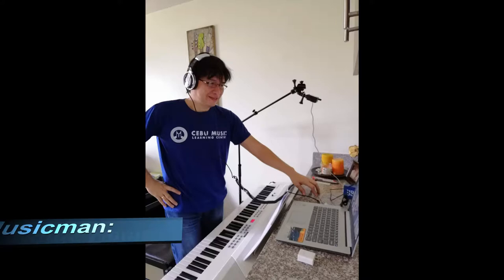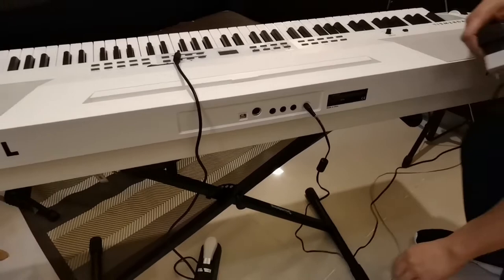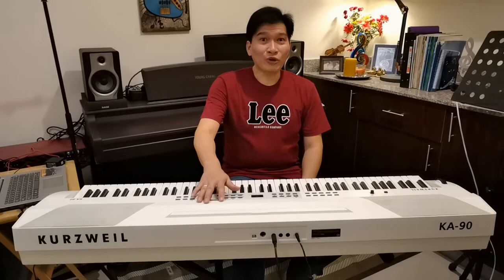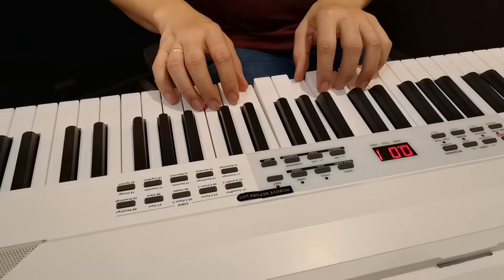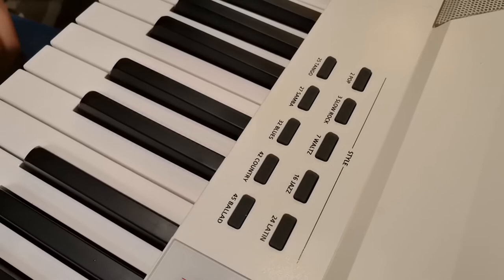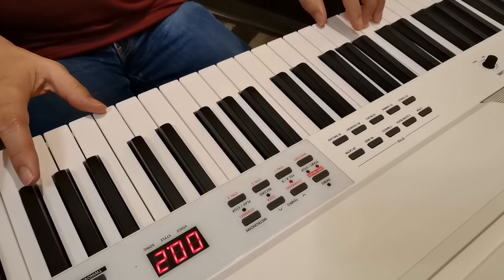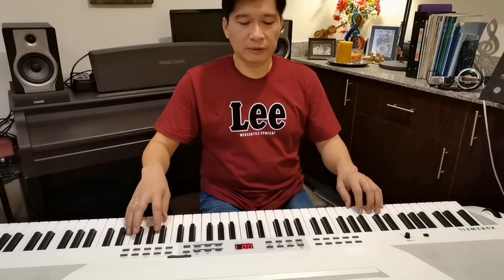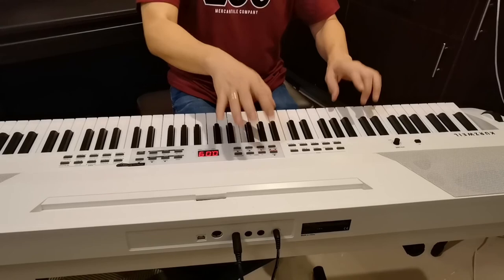KURZWEIL KA-90 Keyboard Features vlog 06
Kurzweil KA-90
This Kurzweil Ka-90 Stage Piano is perfect for your musical needs. It has 88 weighted keys with sustain pedal, compact and light weigh. It comes with 2 colors. Black and white. It has features like layer, split, auto accompaniment, metronome, can record songs and many more.